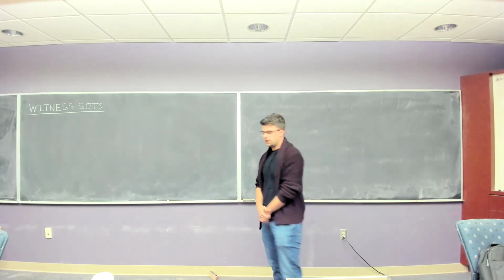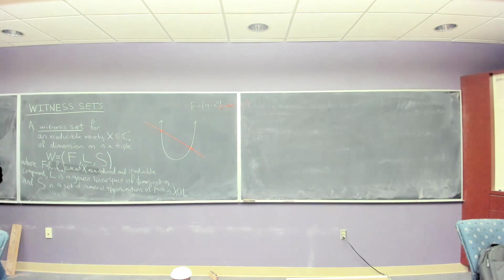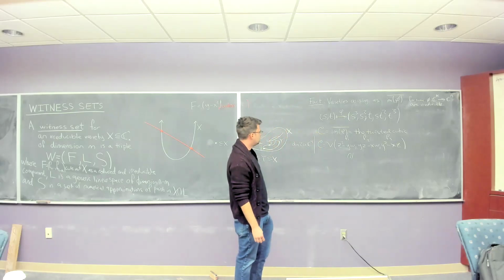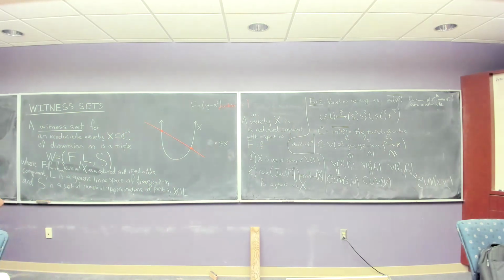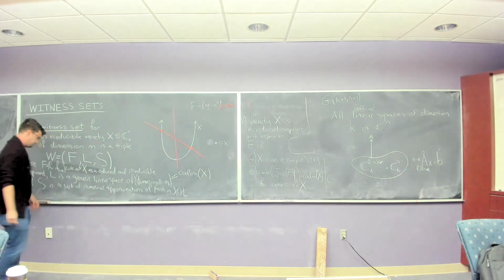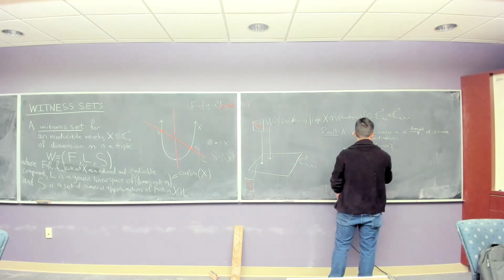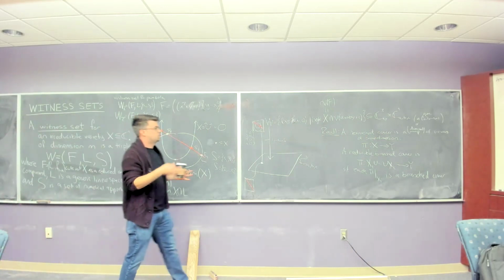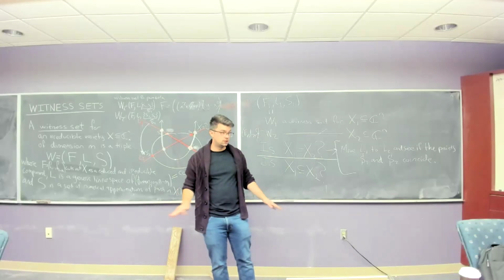Lecture 25 | Numerical Algebraic Geometry